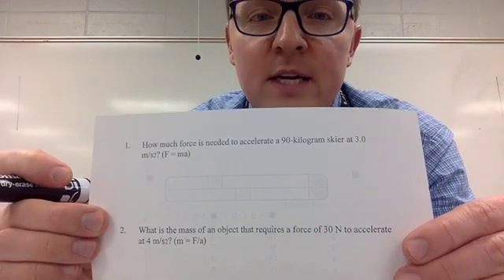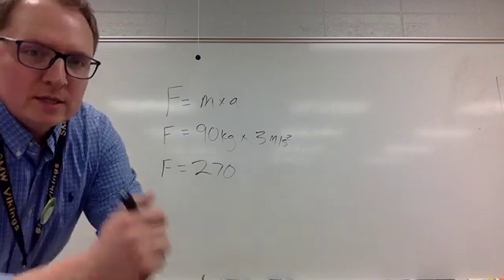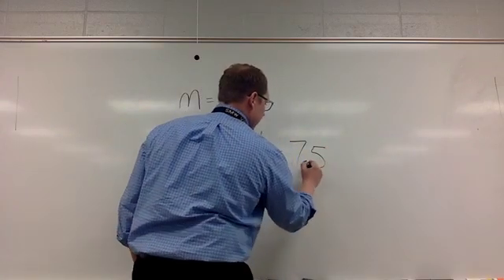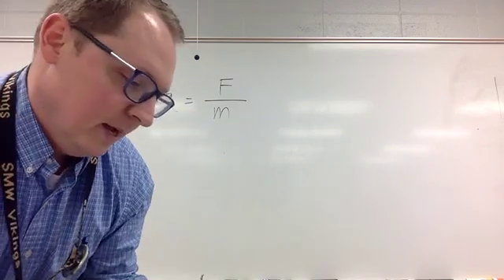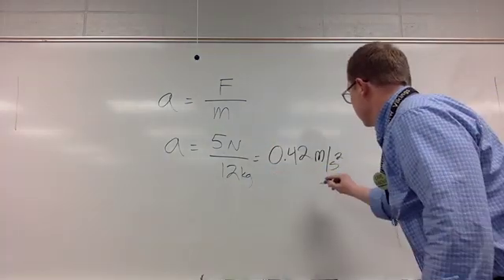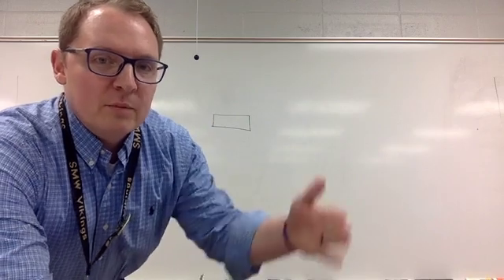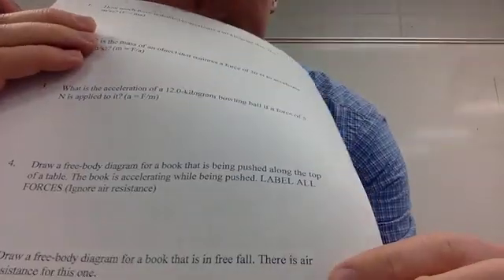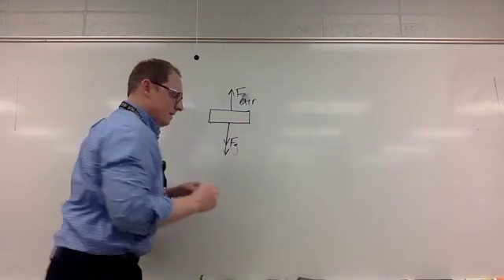Force Review Part 2